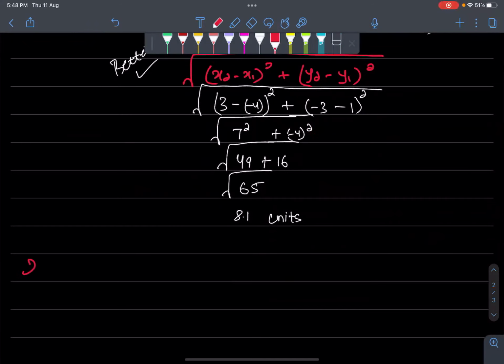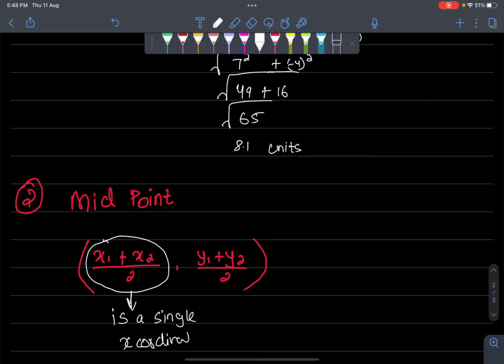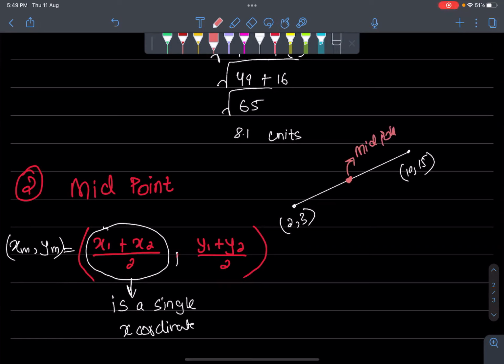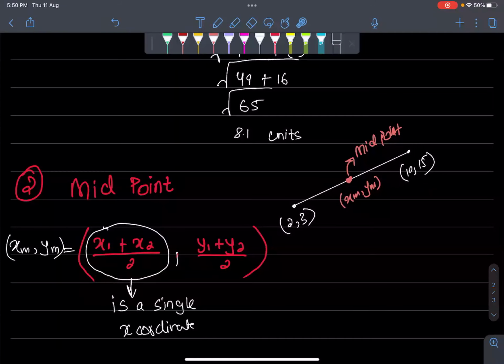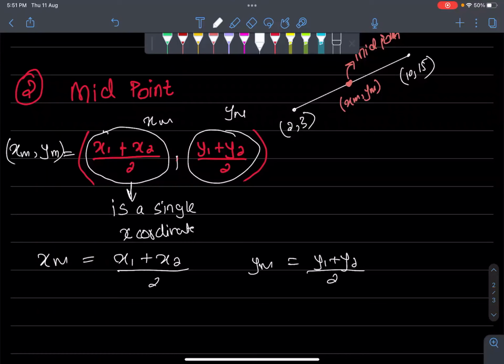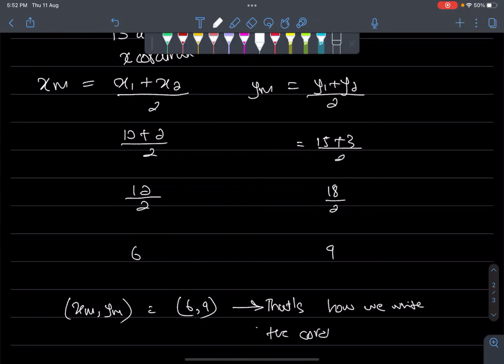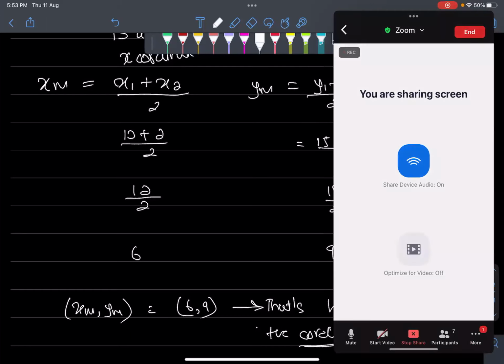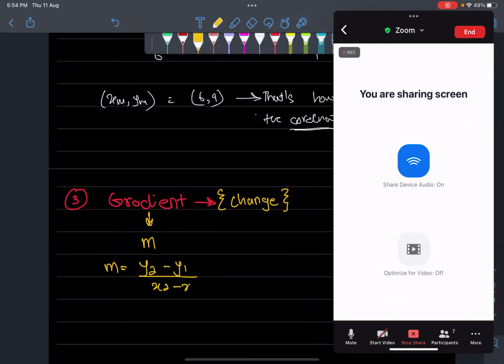Mid-Point Formula | Coordinate Geometry O level Math